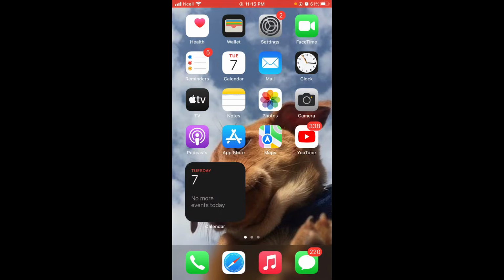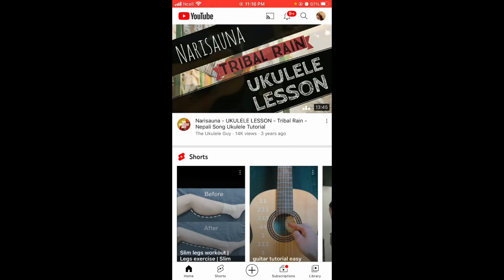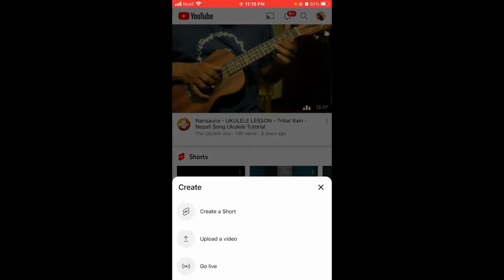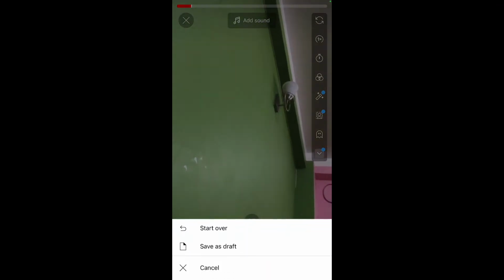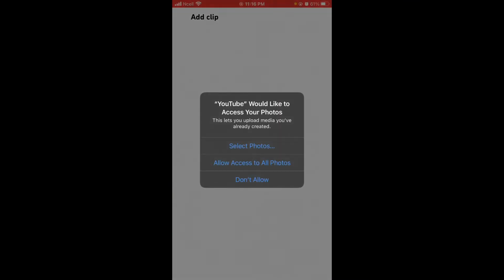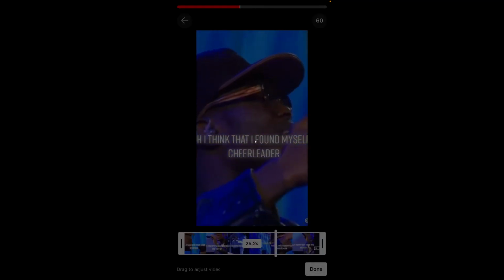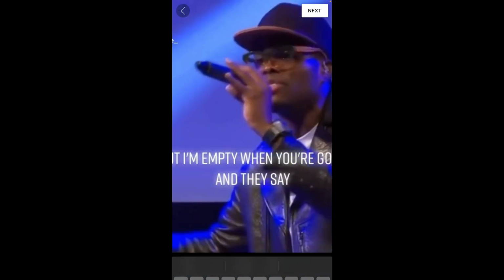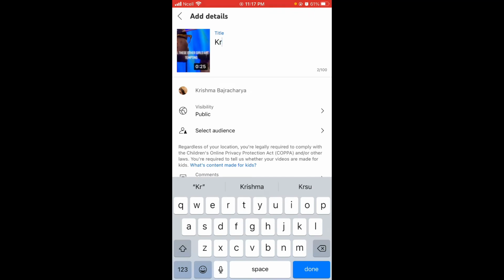How to upload YouTube Shorts | How to upload shorts on YouTube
If you're searching for How to upload YouTube Shorts, then this video is definitely for you.
YouTube Shorts is a new short-form video feature that allows users to create and share 1-minute videos.
YouTube Shorts offer a new way for users to create and share short-form videos with the YouTube community.
So, how do we upload YouTube Shorts?
In this video, we'll be walking you through the process of uploading shorts on YouTube.

00:04 How to upload YouTube Shorts
00:22 Open YouTube
00:27 Make Shorts on YouTube
01:38 Upload Shorts on YouTube